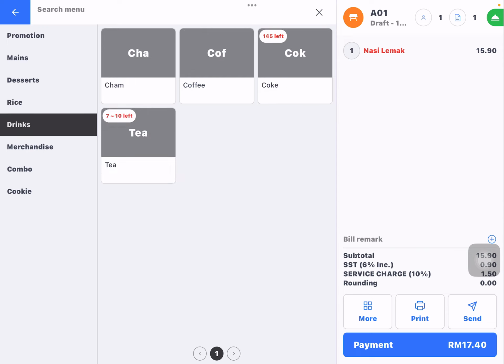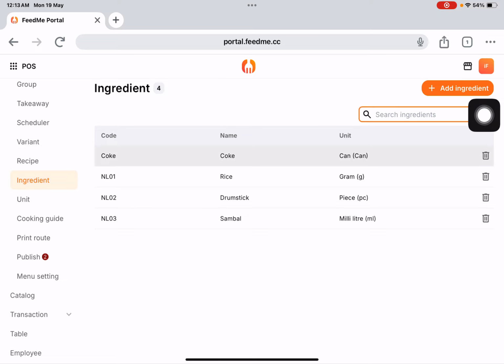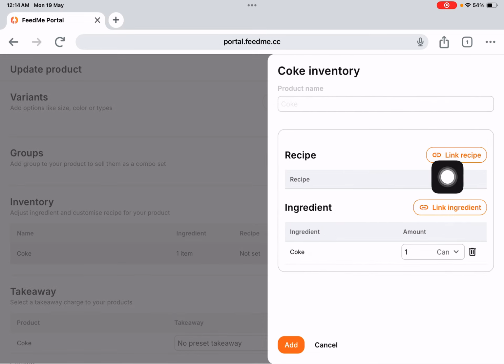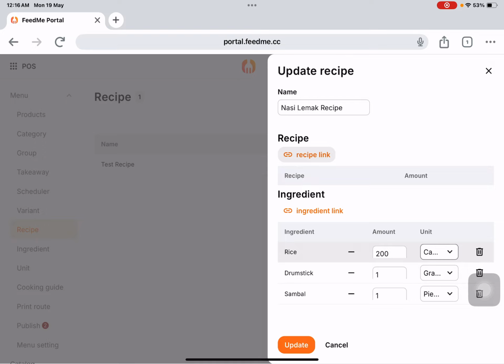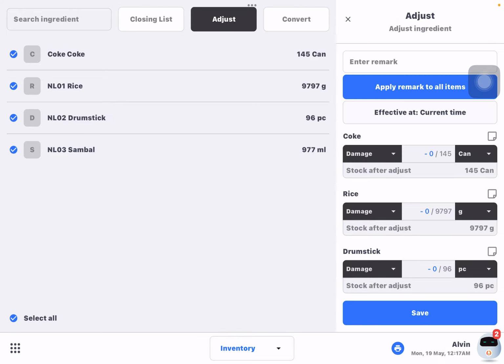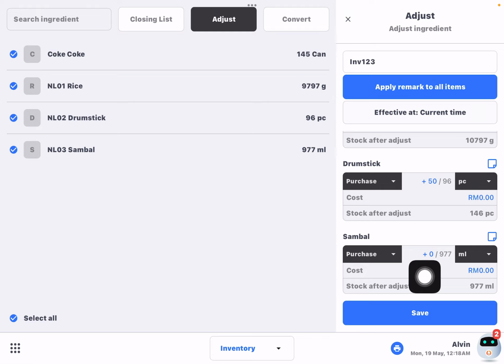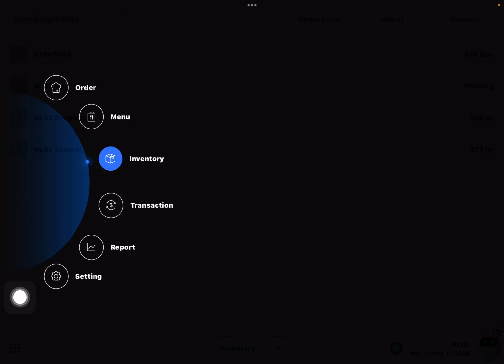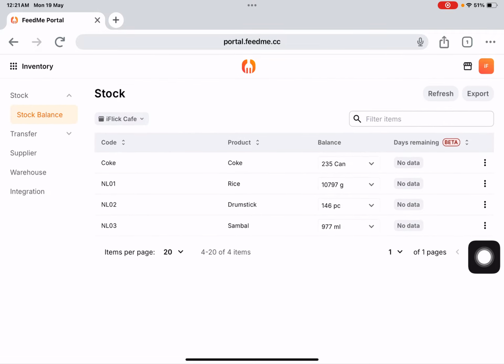FeedMe POS - Inventory Management (English)